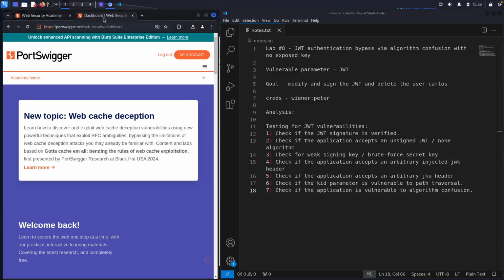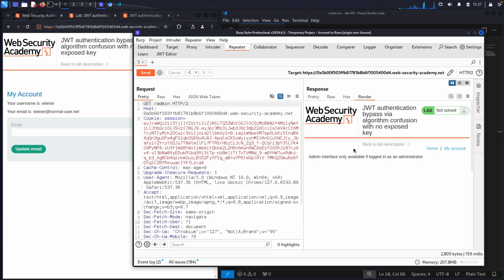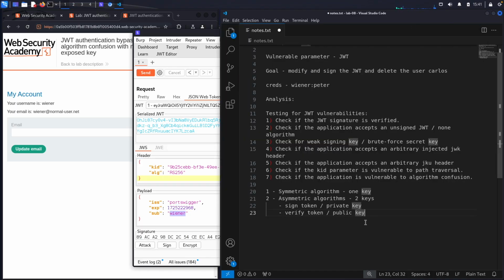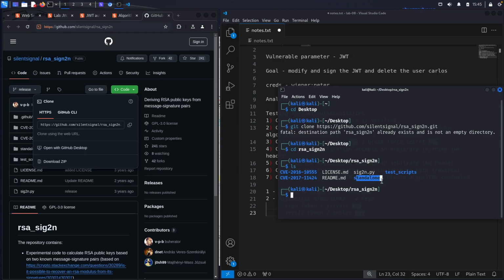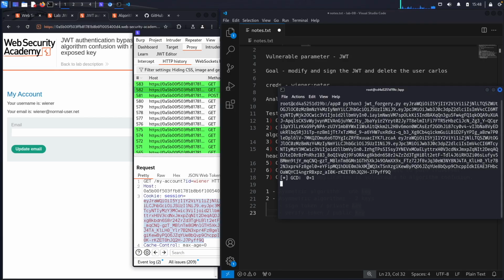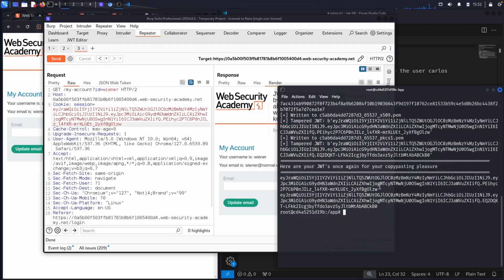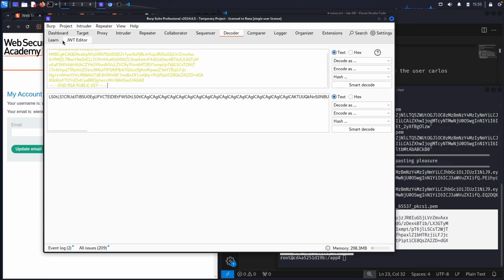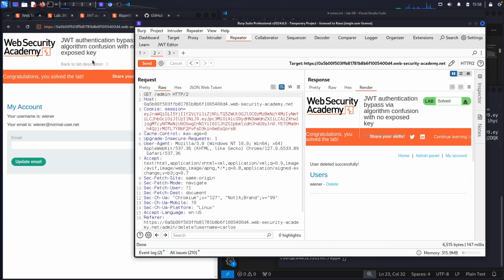09 Lab #8 JWT authentication bypass via algorithm confusion with no exposed key